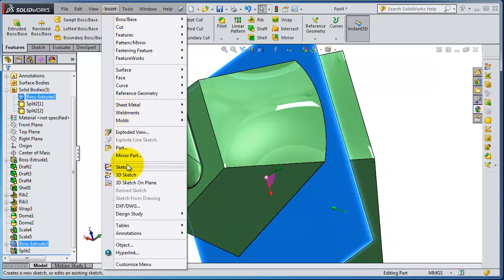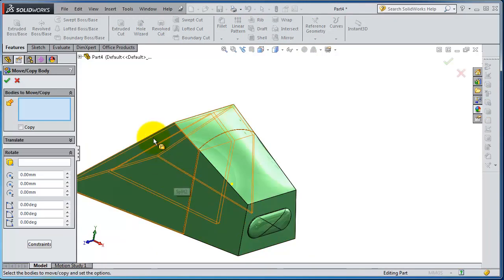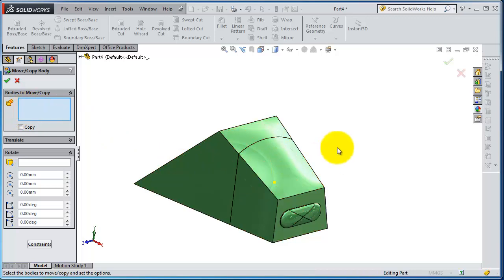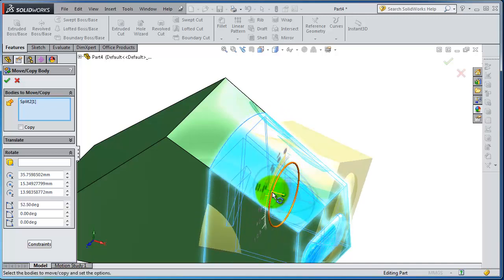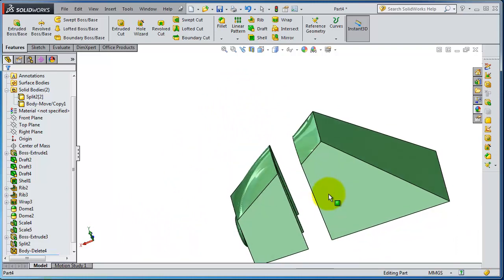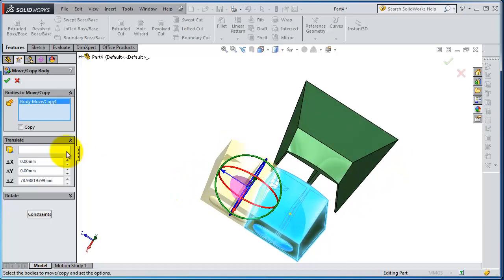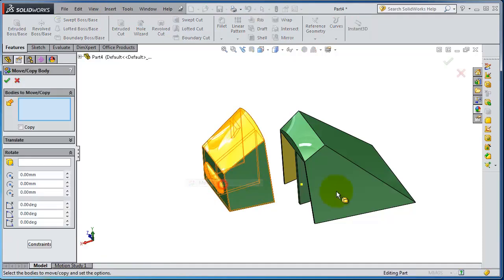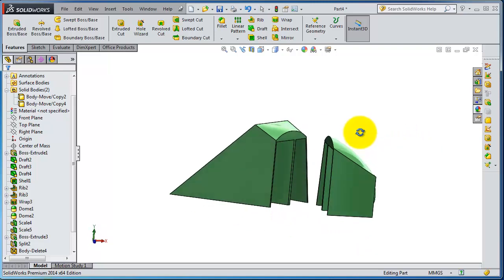SolidWorks 2014 Tutorial 64: Move and copy tool